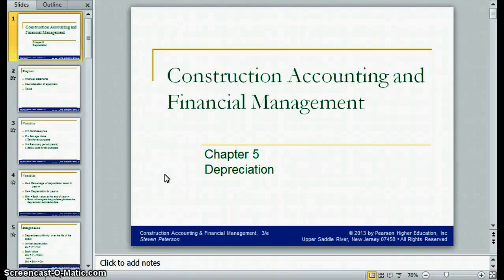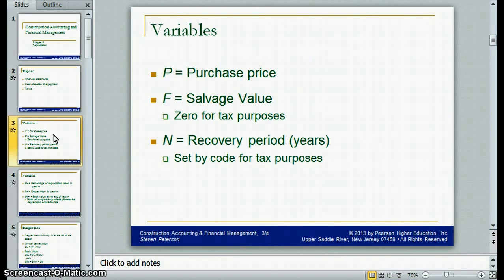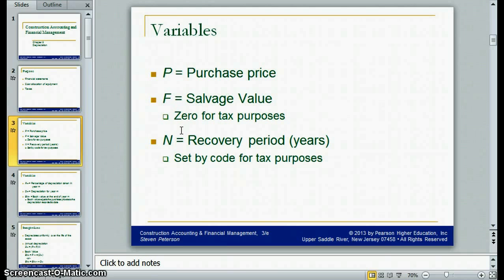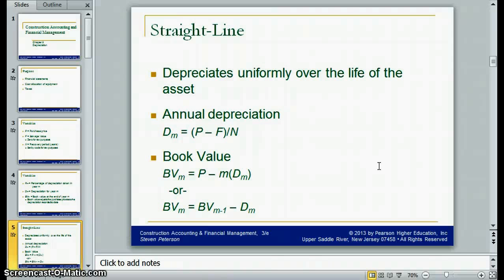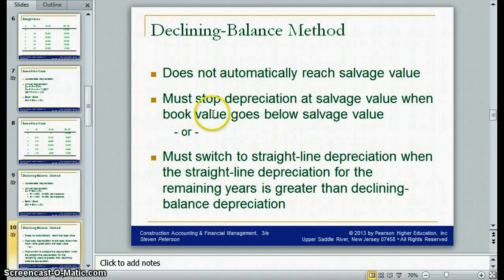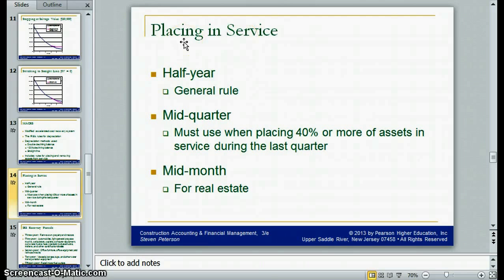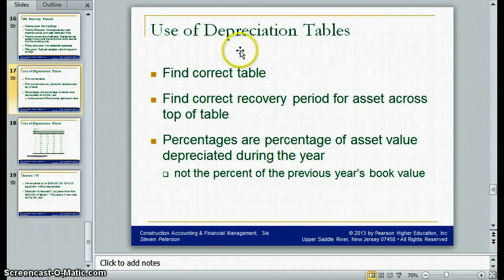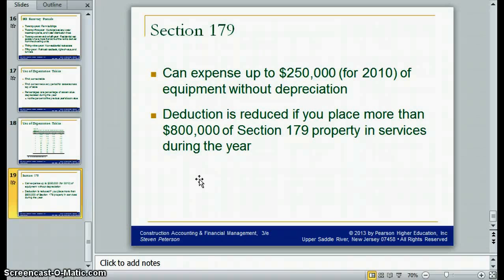Chapter 5-Depreciation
Depreciation